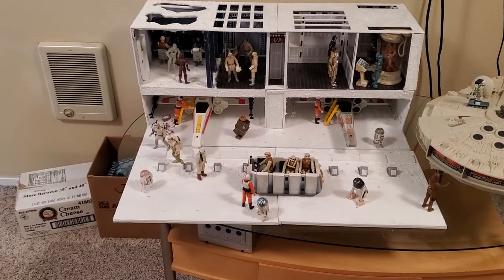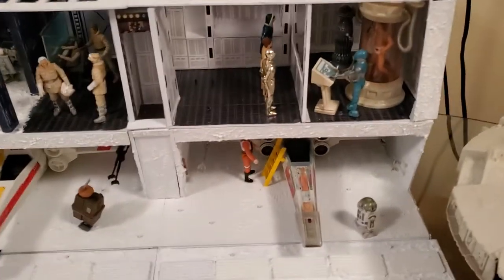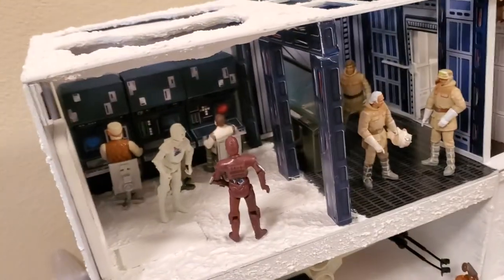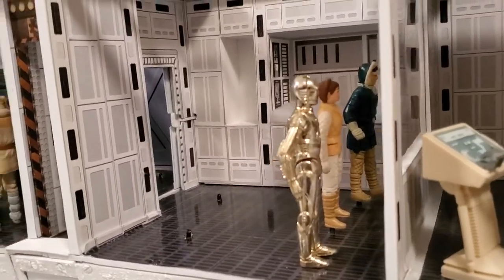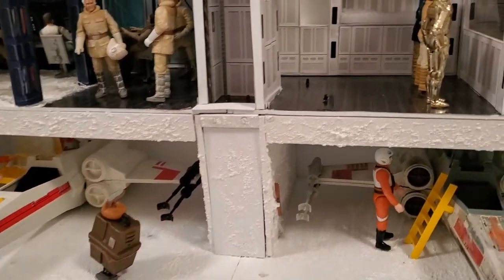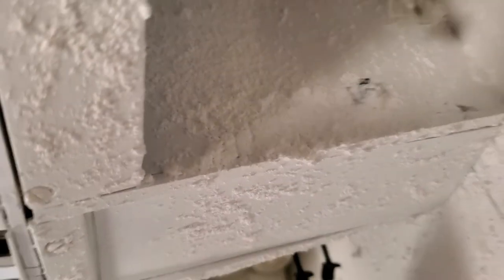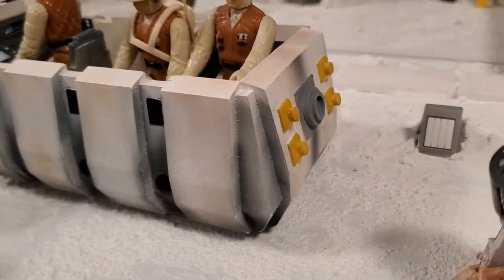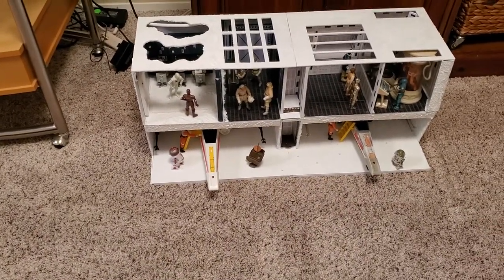Echo Base Hangar Playset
I designed and built this playset in the style of the vintage Kenner Star Wars toys, using plastic and stickers.  It is built with 1/8" styrene plastic sheet and it is held together by 4-40 nylon screws and nuts.  It has a working elevator, sliding door between the medical Bay and the command center, two hangers to hold either an X-Wing or a snowspeeder, and plenty of pegs to stand the action figures on.  Though the two-story portion of the playset would be heavy for a child under 9 years of age, it is very sturdy and portable as demonstrated in the video.